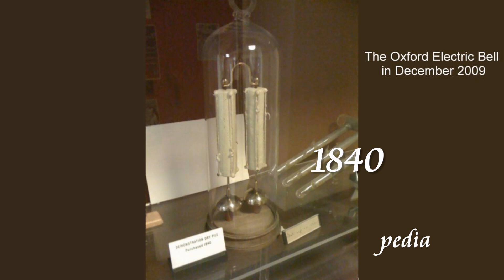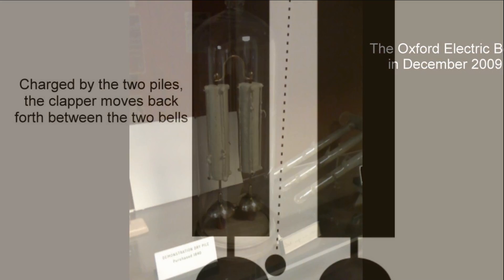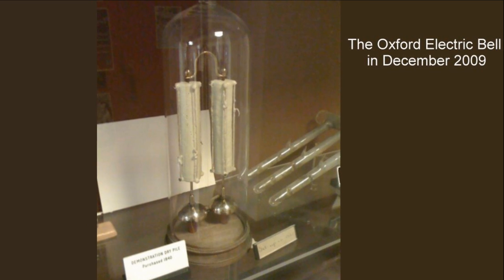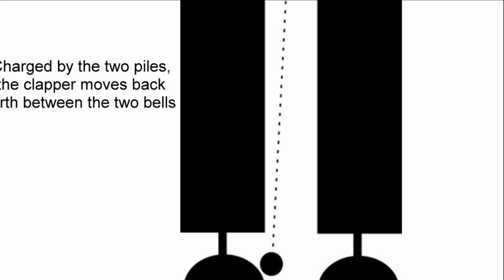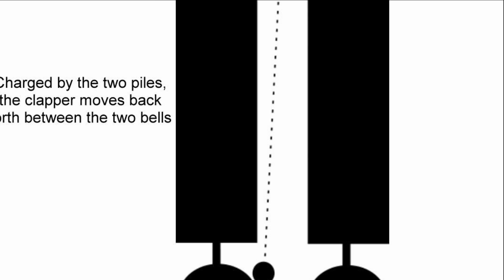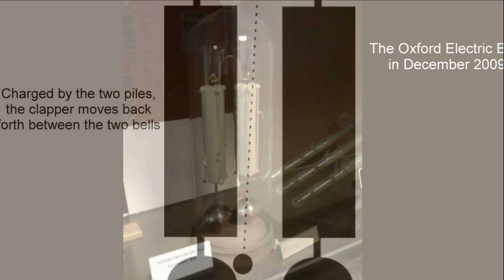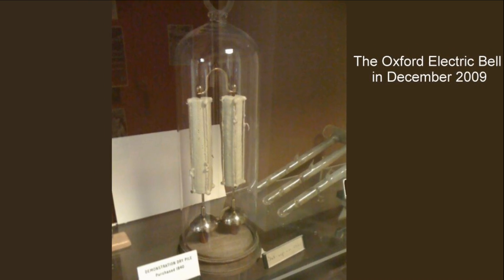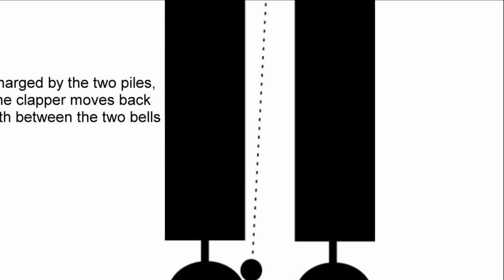Oxford Electric Bell was set up in 1840. From Wikipedia, the free encyclopedia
Oxford Electric Bell
The Oxford Electric Bell or Clarendon Dry Pile is an experimental electric bell that was set up in 1840 and which has run almost

continuously ever since, apart from occasional short interruptions caused by high humidity. It was "one of the first pieces"

purchased for a collection of apparatus by clergyman and physicist Robert Walker. It is located in a corridor adjacent to the

foyer of the Clarendon Laboratory at the University of Oxford, England, and is still ringing, though inaudibly, because it is

behind two layers of glass.
Design
The experiment consists of two brass bells, each positioned beneath a dry pile (a form of battery), the pair of piles connected

in series. A metal sphere approximately 4 mm in diameter is suspended between the piles, and rings the bells by means of

electrostatic force. As the clapper touches one bell, it is charged by one pile, and then electrostatically repelled, being

attracted to the other bell. On hitting the other bell, the process repeats. The use of electrostatic forces means that while

high voltage is required to create motion, only a tiny amount of charge is carried from one bell to the other, which is why the

piles have been able to last since the apparatus was set up. Its oscillation frequency is 2 hertz.
The exact composition of the dry piles is unknown, but it is known that they have been coated with molten sulphur to prevent

effects from atmospheric moisture and it is thought that they may be Zamboni piles.
At one point this sort of device played an important role in distinguishing between two different theories of electrical action:

the theory of contact tension (an obsolete scientific theory based on then-prevailing electrostatic principles) and the theory of

chemical action.
The Oxford Electric Bell does not demonstrate perpetual motion. The bell will eventually stop when the dry piles are depleted of
charge if the clapper does not wear out first.